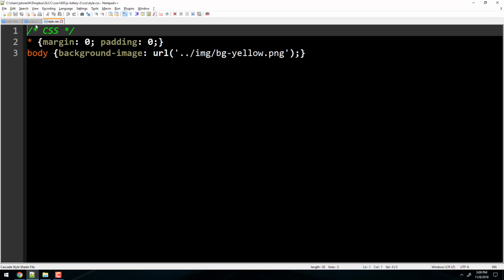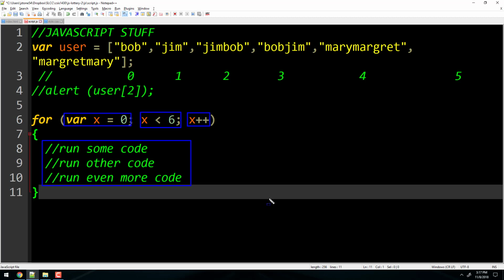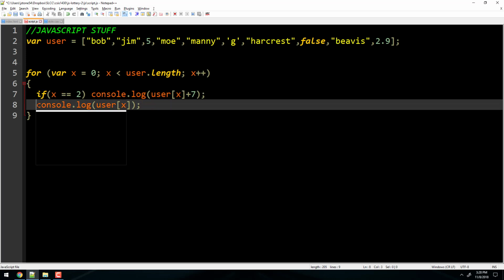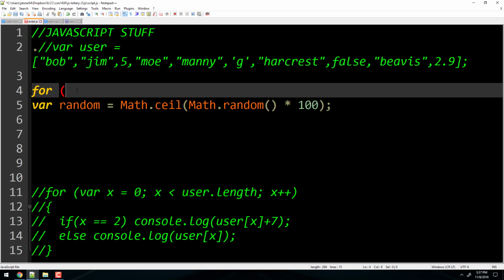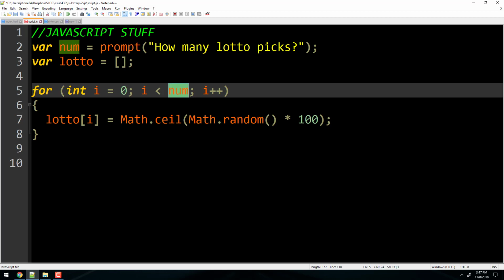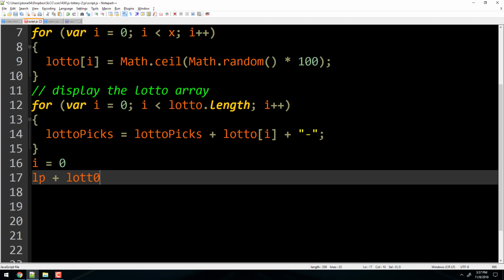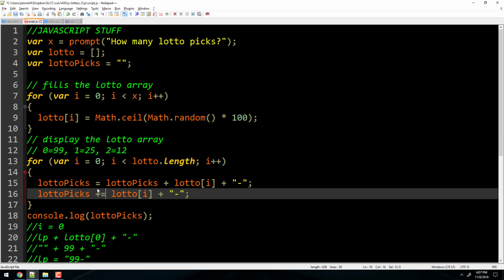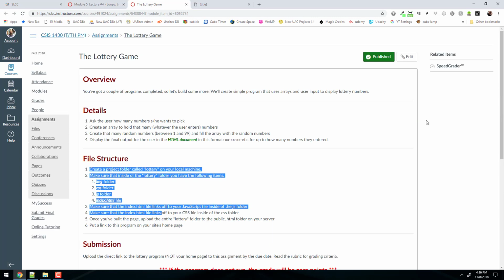CSIS 1430 - JavaScript Lottery Game